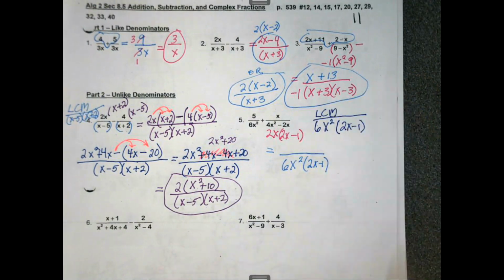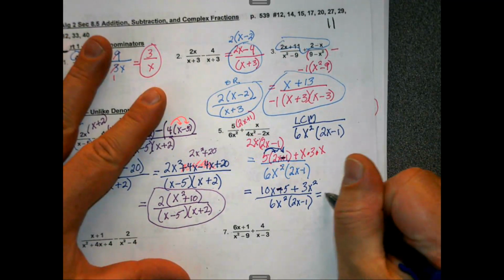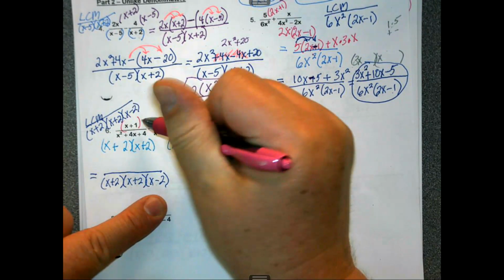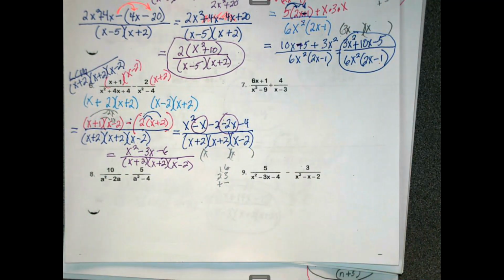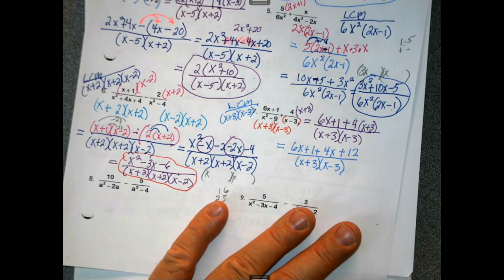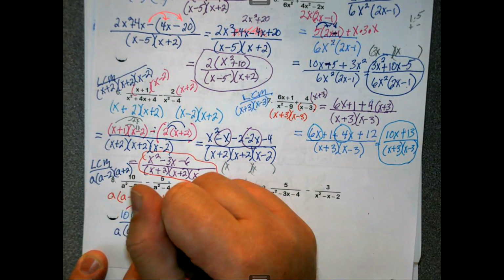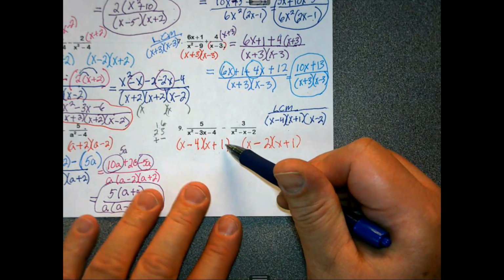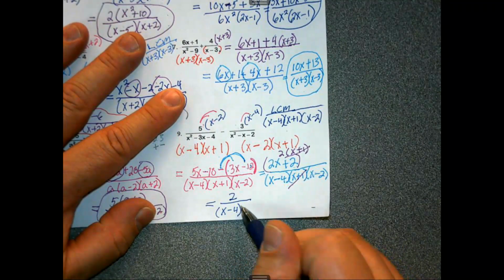A2 - Notes Part 2 - 8.5 Adding and Subtracting Rational Expressions - Apr 26, 2022